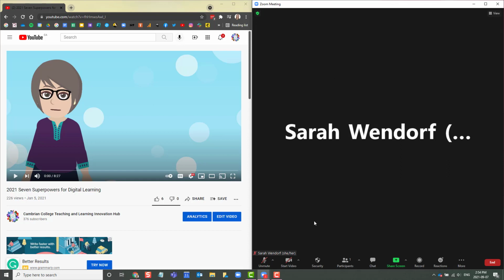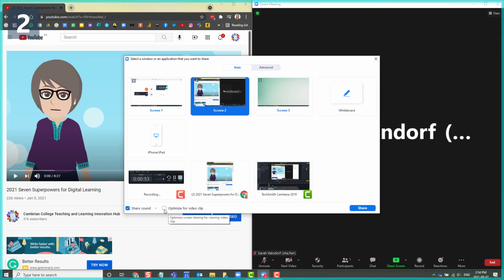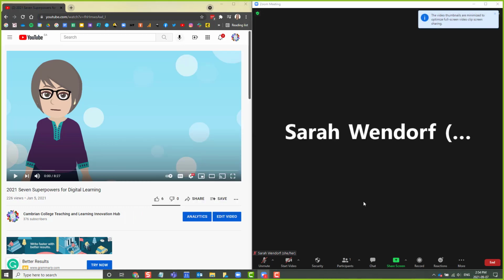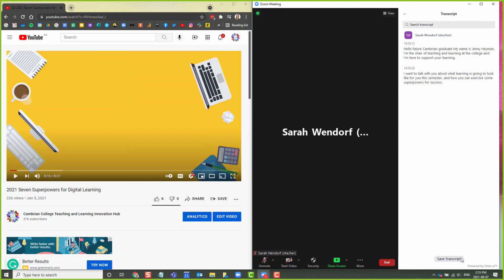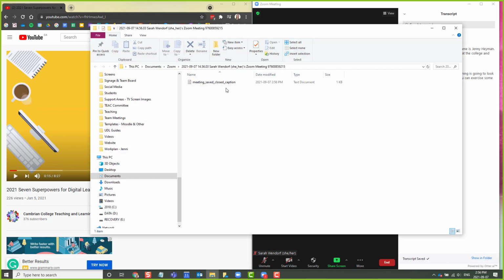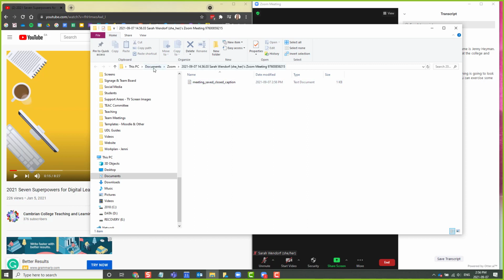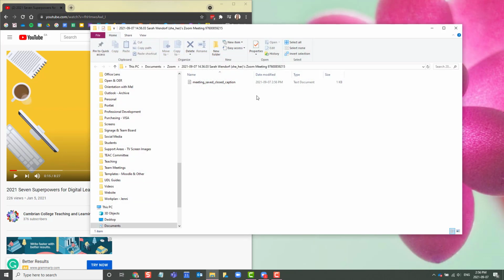For Students: How to Record an Audio Transcript Using Zoom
Generate a text transcript file from any audio that is playing on your computer using Zoom. This audio can be from a YouTube video, Nearpod lesson, narrated PowerPoint, podcast, or any other multimedia.